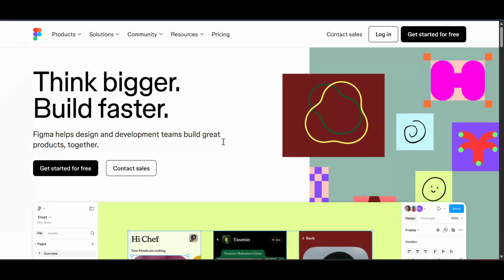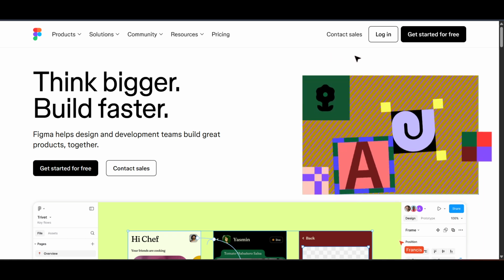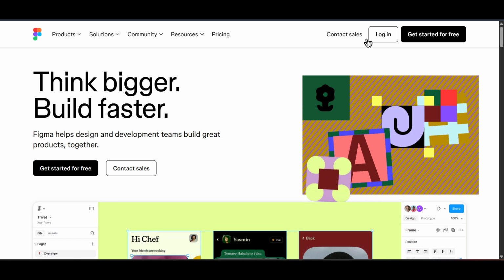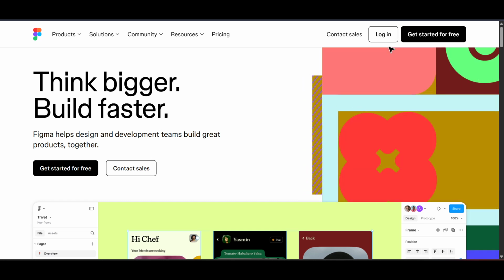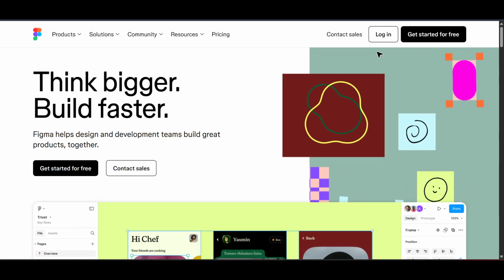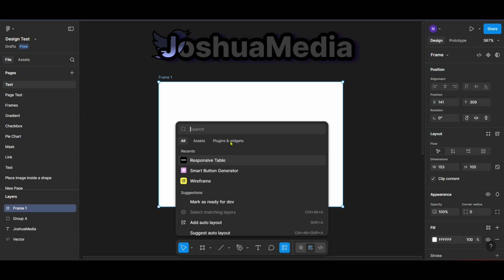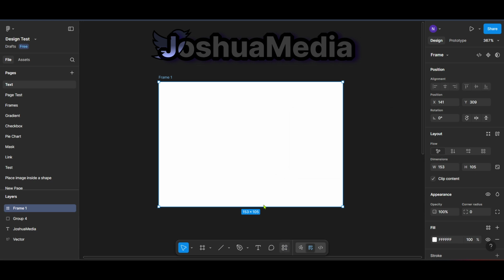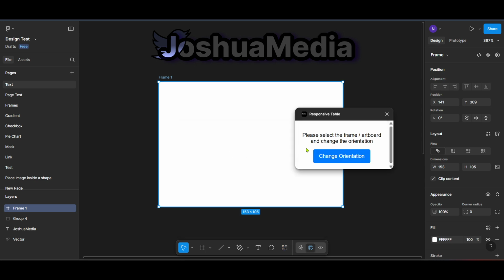How To Design Responsive Table In Figma (Full 2025 Guide)